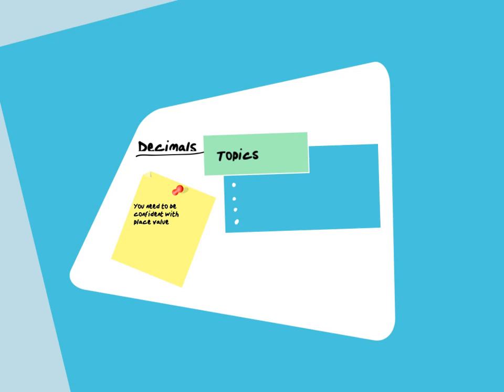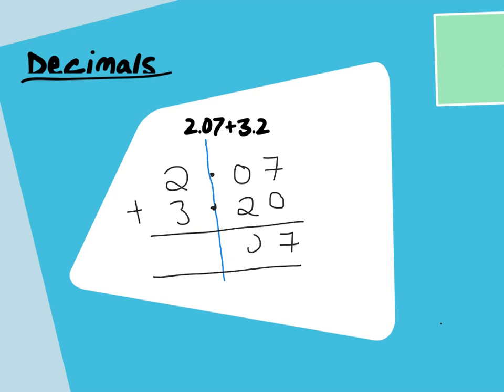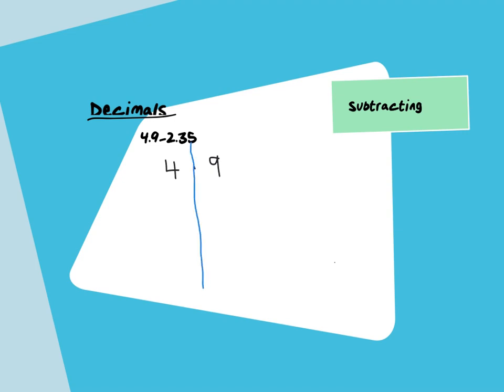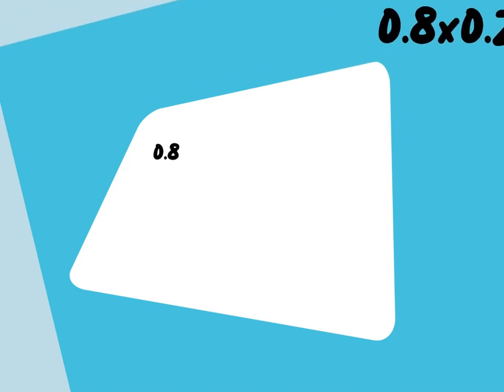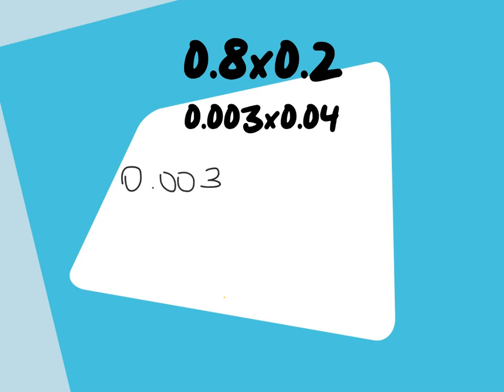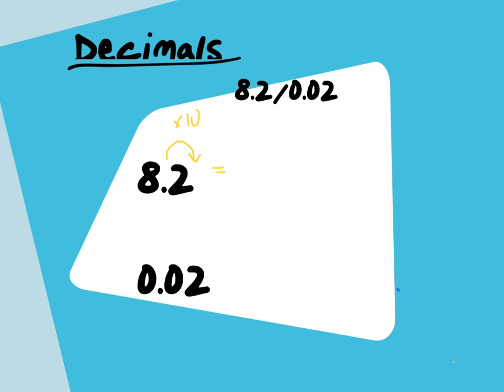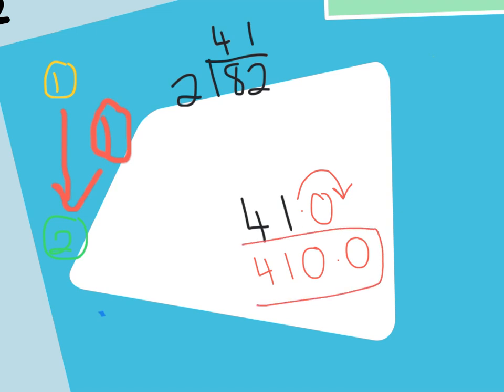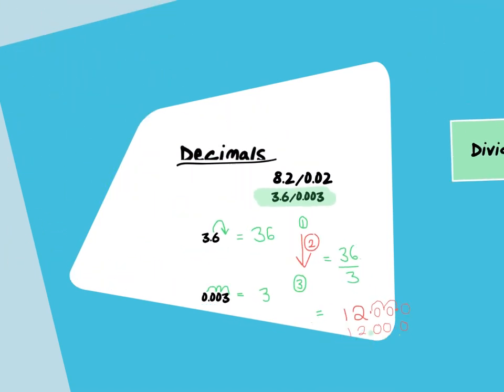Decimals 1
A video to show you how to add, subtract, multiply and divide decimals!